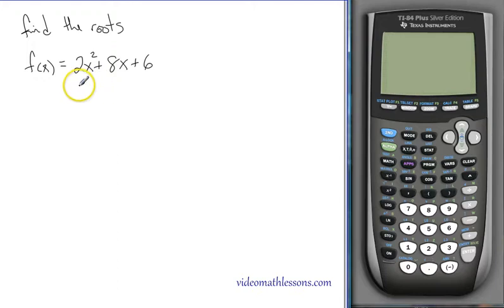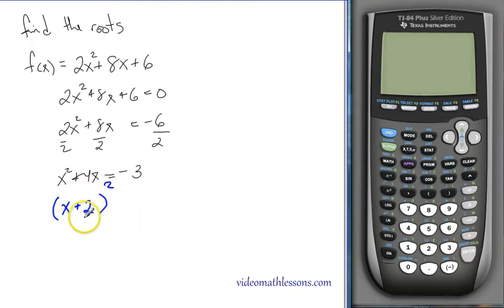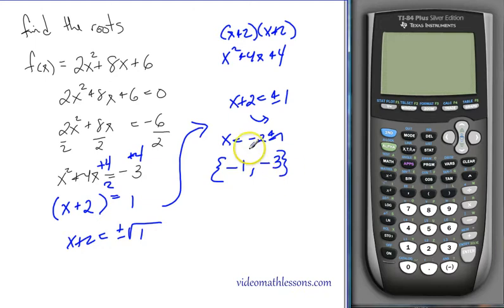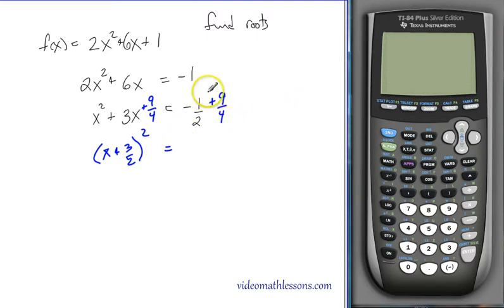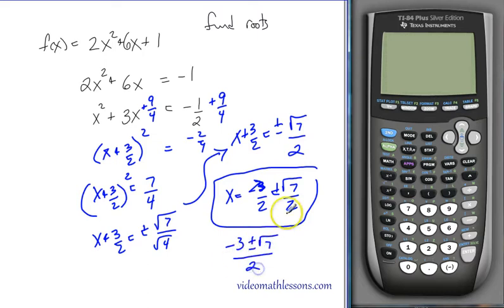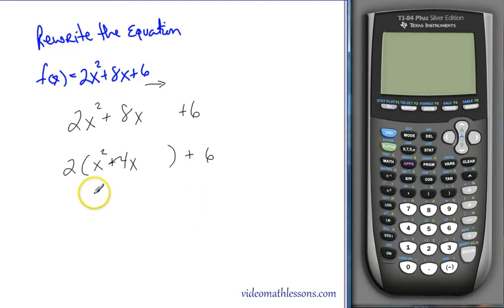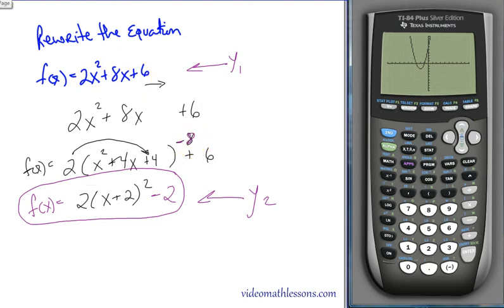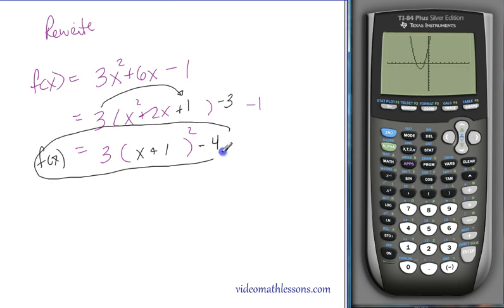math 12 precalc completing the square